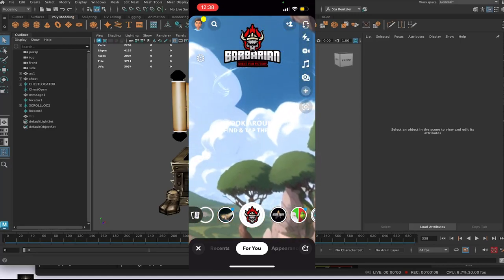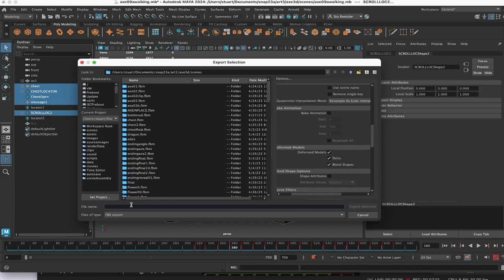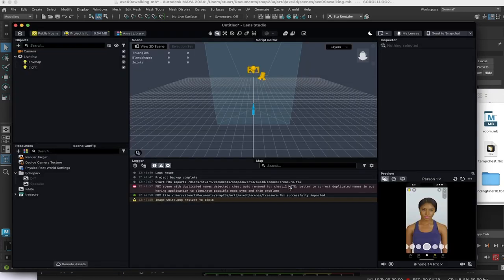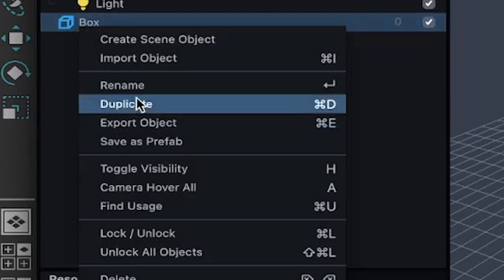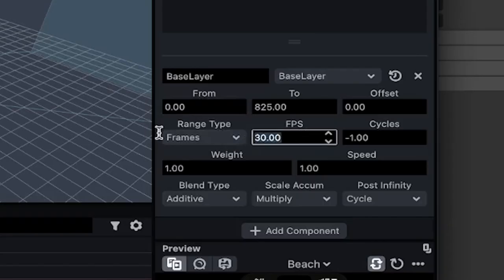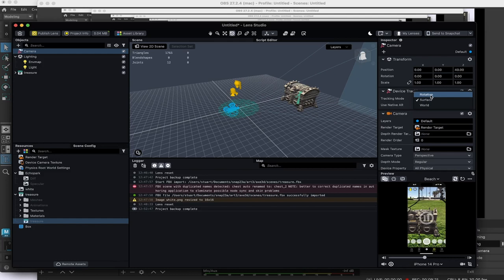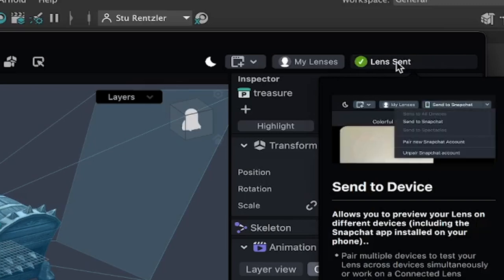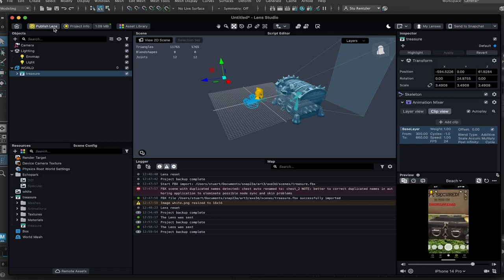SnapChat Lens Creation 2023 Adding 3D Animation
Looking to add some 3D animation to your Lens on Snapchat? In this tutorial, we'll show you how to import your 3D animation into Lens Studio, so you can take your Lens to the next level.

Step 1: Prepare your 3D animation
First, make sure your 3D animation is saved in a compatible format, such as .fbx or .obj. You can use software like Blender or Maya to create and export your animation.

Step 2: Import your 3D animation into Lens Studio
Open Lens Studio and create a new project. Then, click on the "+" icon in the Objects panel and select "Import 3D Model". Browse for your saved animation and select it.

Step 3: Add animation to your Lens
Once your animation is imported, you can add it to your Lens by dragging it from the Objects panel into the Scene panel. You can then adjust the size and position of the animation to fit your Lens.

Step 4: Test your Lens
After adding your 3D animation to your Lens, make sure to test it out on your device. You can do this by scanning the Snapcode or using the preview tool in Lens Studio.

And that's it! With these simple steps, you can easily import your 3D animation into Lens Studio and take your Lens to the next level.